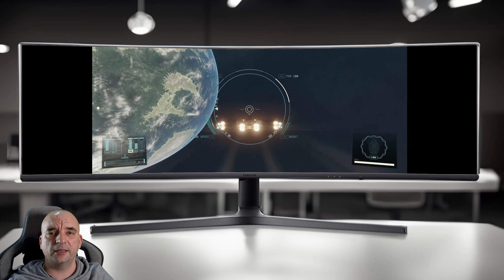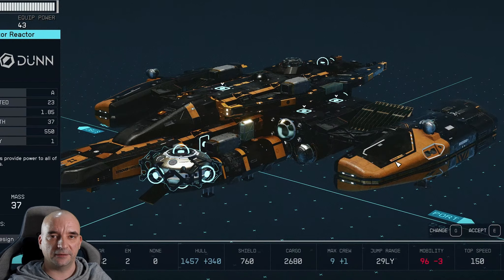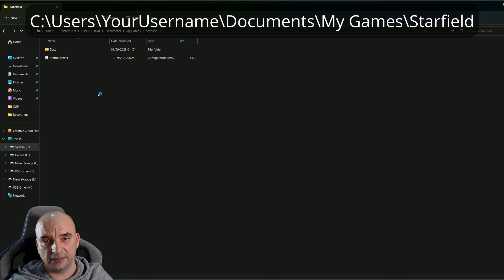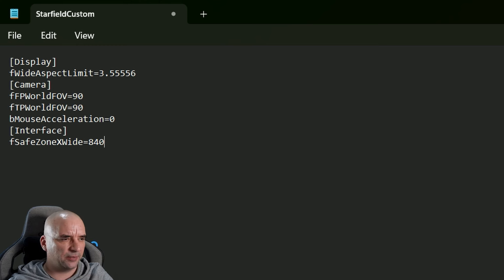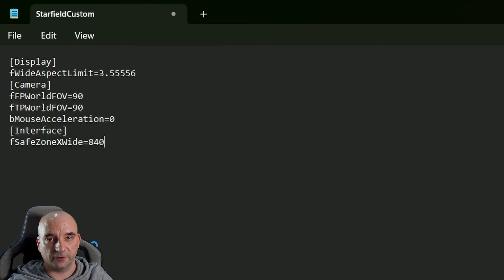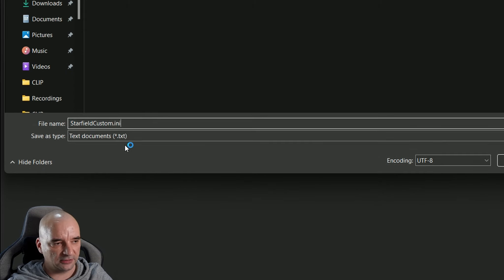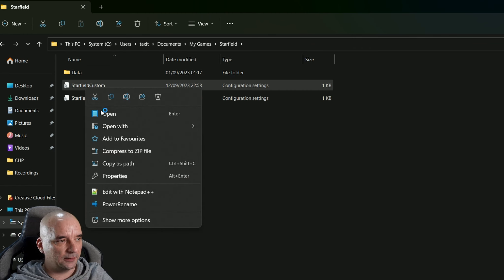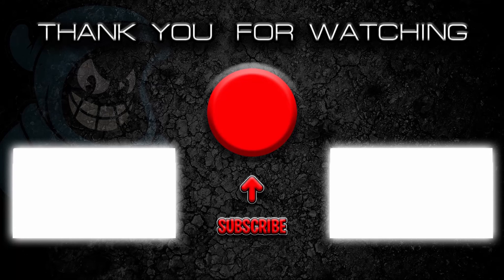Starfield Super Ultrawide (32:9) FIX (How To Set It Up)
Showing how to fix Starfield lack of 32:9 resolution support as well as fixing the mouse problem in ship builder that comes with playing at 32:9 monitor.

File path: C:\Users\YourUsername\Documents\My Games\Starfield

Lines of command:
[Display]
fWideAspectLimit=3.55556
[Camera]
fFPWorldFOV=90
fTPWorldFOV=90
bMouseAcceleration=0
[Interface]
fSafeZoneXWide=840

Timeline:
0:00 Intro
0:39 Source
0:55 Fix